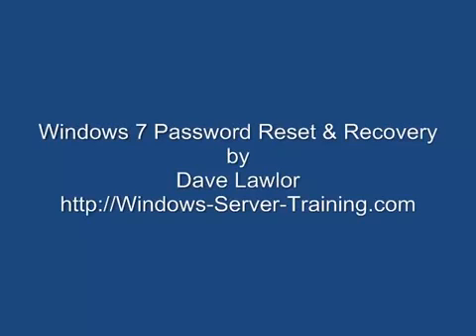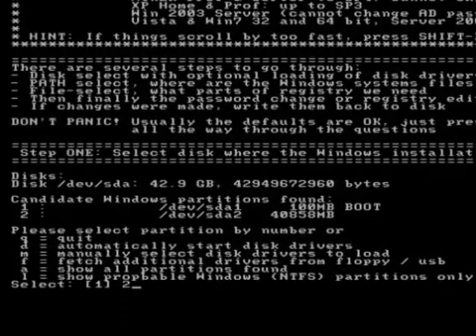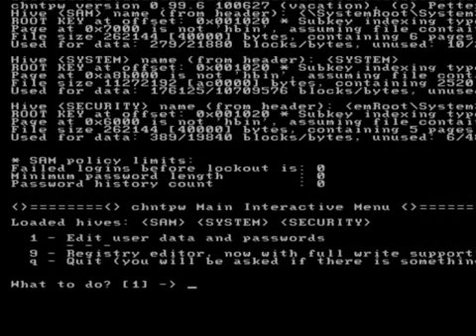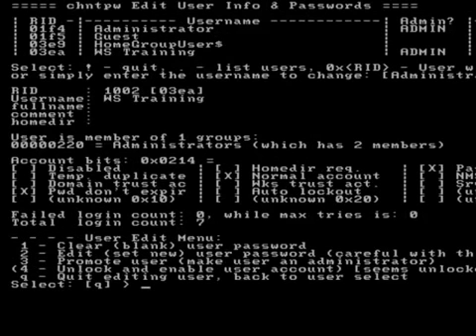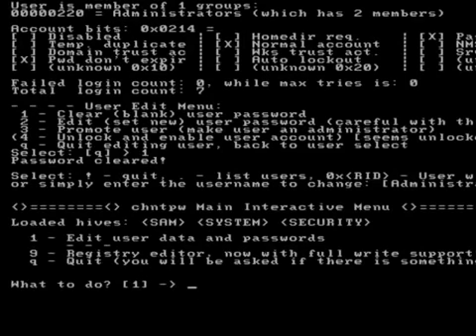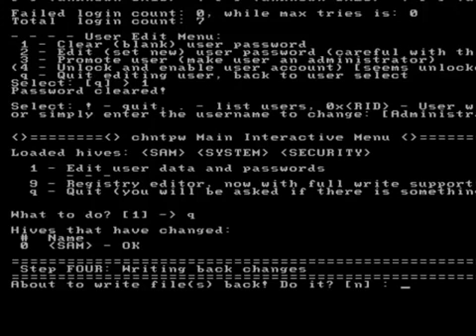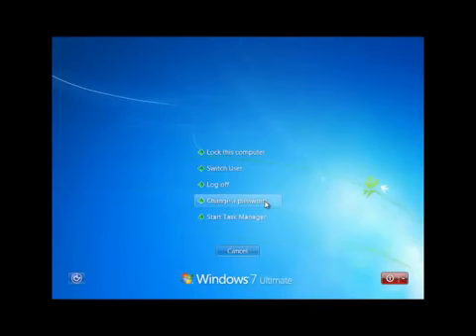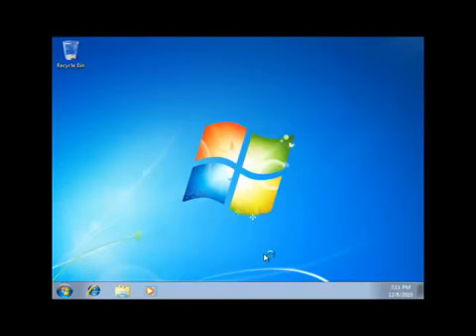Windows 7 Password Reset & Recovery Free Tool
Use this free tool for Windows 7 Password Reset & Recovery. Video and walk through guide to help you reset your Windows 7 password.

If you have been using a computer for any amount of time you have no doubt forgotten a Windows 7 password or two and have had to have it reset or recovered from you administrator at the office. With the increase of security on home computers Windows 7 now by default requires you to have a Windows password for the administrator account. If you forget or lose this at home there is no help desk to call unless you have a relative that does computer work, which is what most of my "extended family" does when something happens. In this case you are on you own, unless you want to pay a premium price to one of the "geek squad" out there to take care of it for you. Instead of bothering your second cousin on your sister in laws side of the family or paying out the nose from some "expert" that couldn't work anywhere but a big box store for technology, I will walk you through how to reset your Windows 7 password for free.